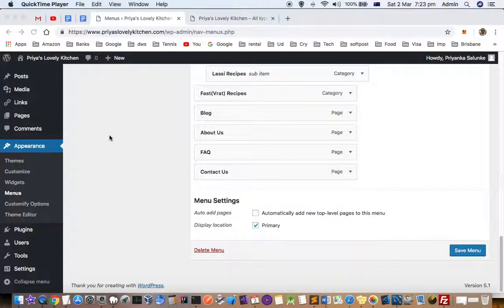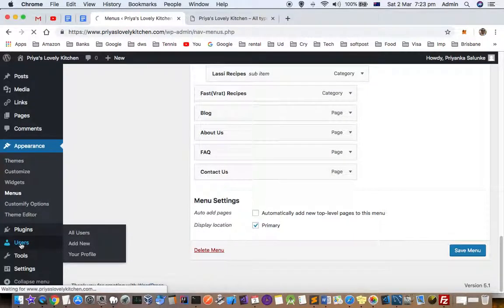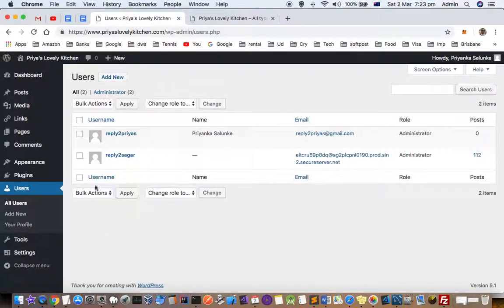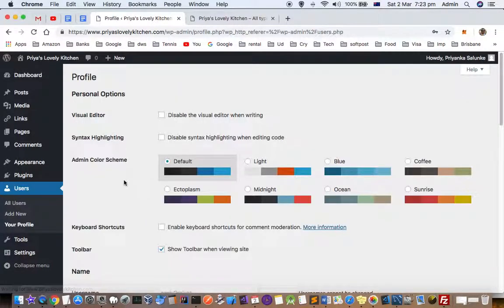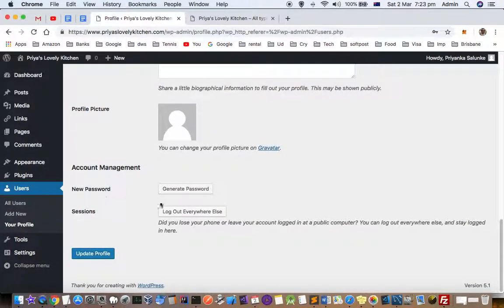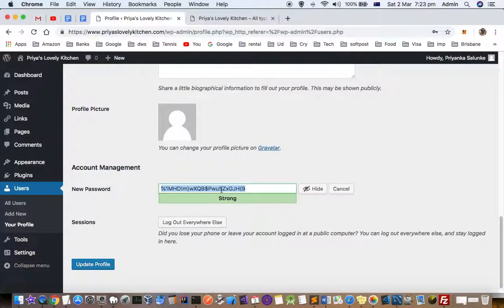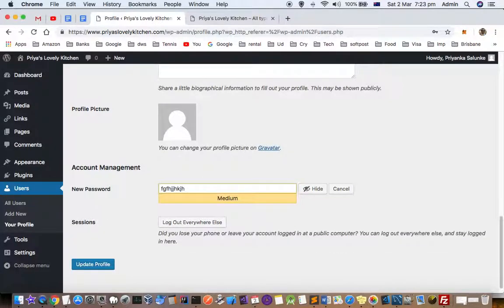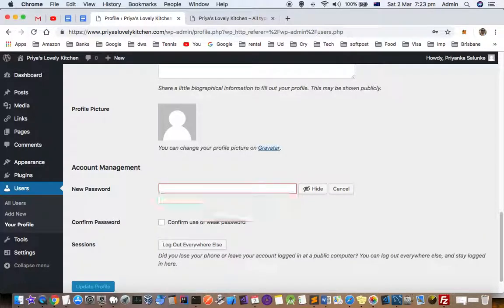How to change password in Wordpress